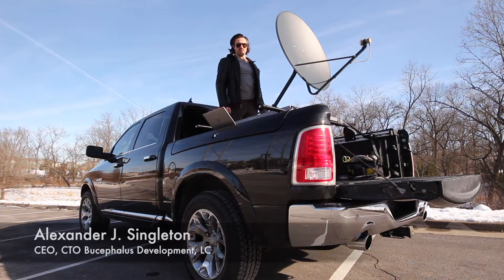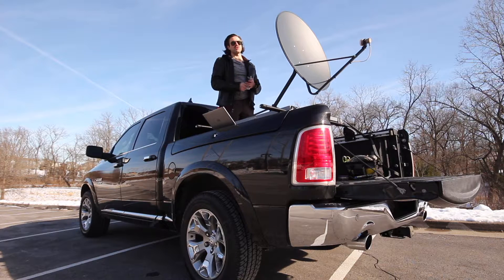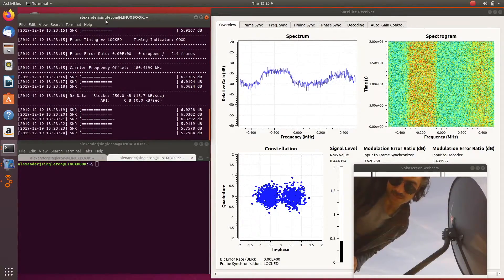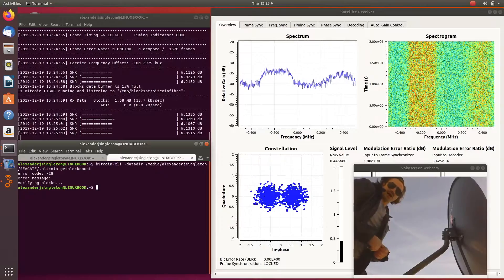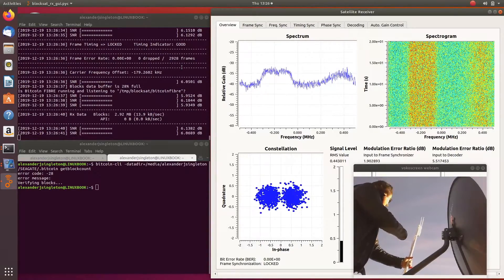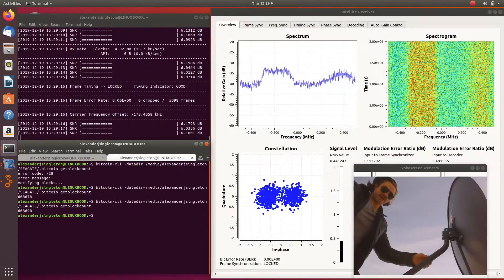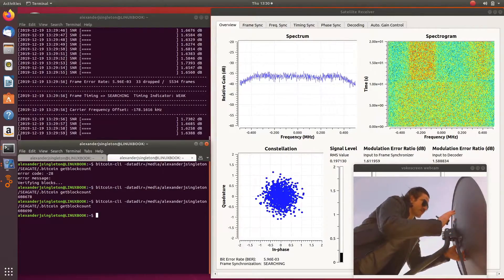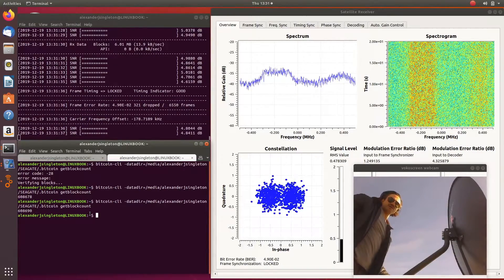GoldenEye: Running Bitcoin from Space with Blockstream | Part 3: Satellite Alignment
Alexander J. Singleton, hosts a three-part series demonstrating how to run Bitcoin from space with Blockstream satellite service.  The tutorials are featured on his technical-blog beginning with how to properly download and configure the Ubuntu 18.04 laptop environment, installing Blockstream and Bitcoin FIBRE, and finally, how to properly align a satellite for signal-acquisition.  In Part-3, he demonstrates proper satellite alignment for signal acquisition in order to run Blockstream service and Bitcoin FIBRE.  The three-part series and corresponding URLs for the aforementioned are provided below: